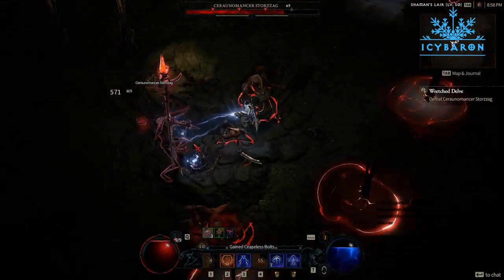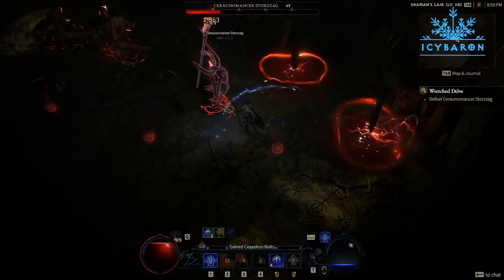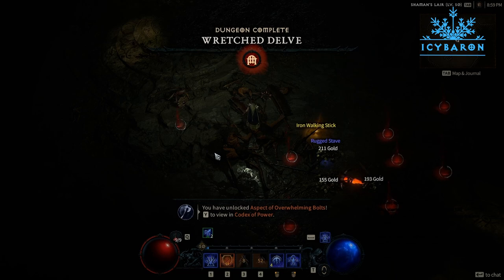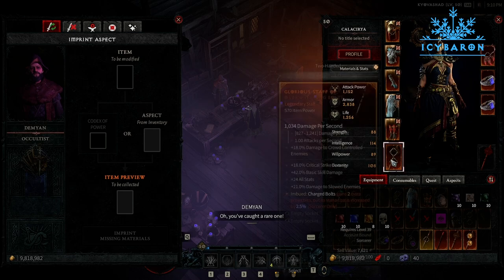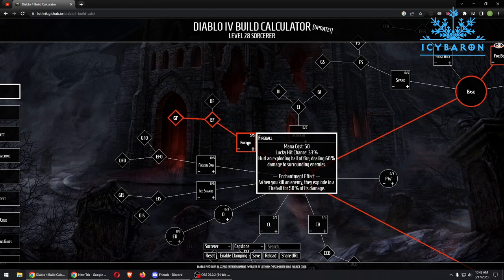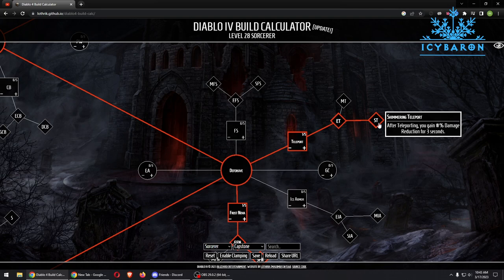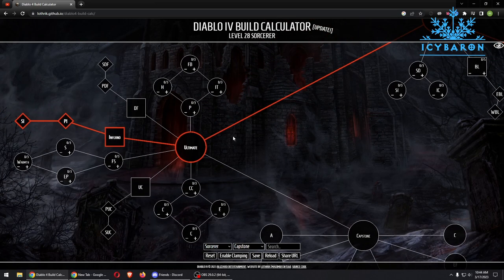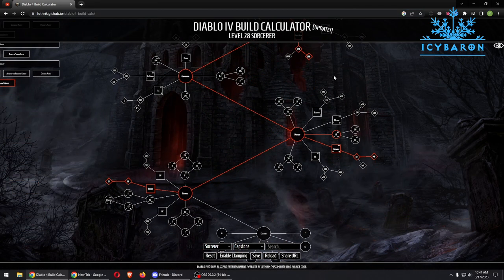Diablo IV Beta Sorceress Leveling Build Insane Burning Fireball & Flamewall - Step by Step Leveling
If you're looking for a build that specializes in unleashing the power of fire in Diablo 4 Beta, then the Sorceress Fireball/Firewall might be just what you're looking for. This build focuses on maximizing the damage output of fire-based spells and abilities, allowing you to burn through enemies with ease.

The fire burning build also emphasizes mobility, allowing you to quickly move around the battlefield and dodge incoming attacks while unleashing devastating fire spells. Teleport can help you quickly close in on enemies or escape dangerous situations.

Another important aspect of this build is to use area-of-effect spells to hit multiple enemies at once. Our Flamewall can deal massive damage to entire groups of enemies, making it easier to clear areas quickly and efficiently.

Overall, the Sorceress fire burning build is an exciting and powerful way to harness the power of fire in Diablo 4. With the right skills and gear you'll be able to rain down fire on your enemies and emerge victorious from even the toughest battles.